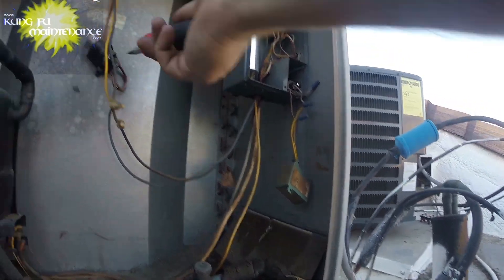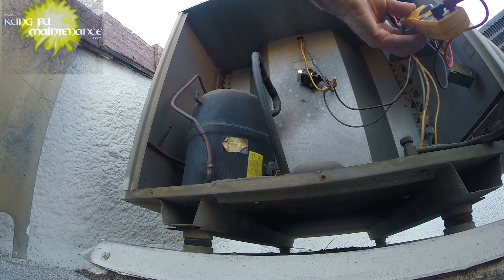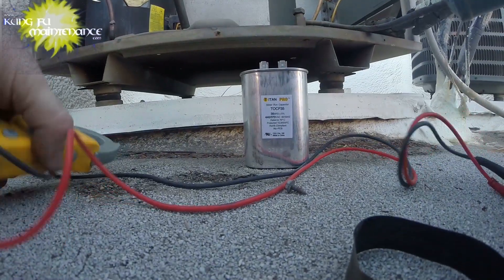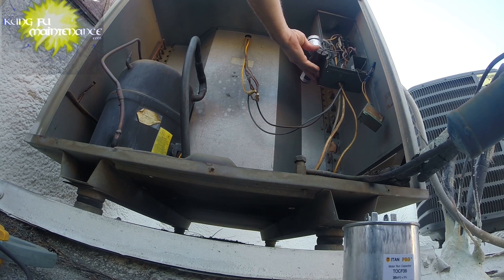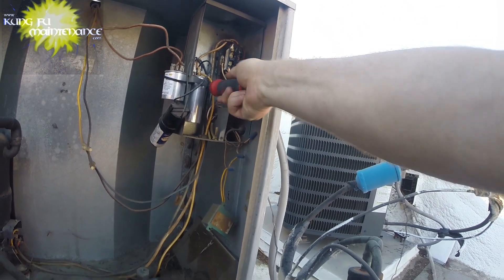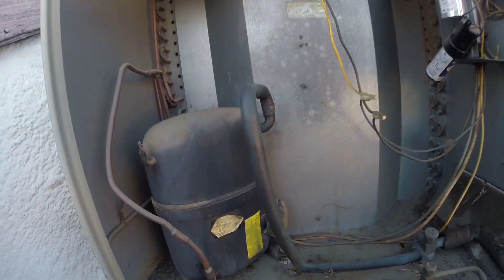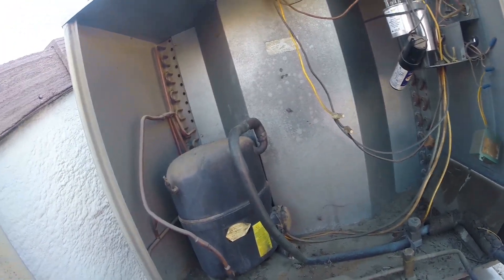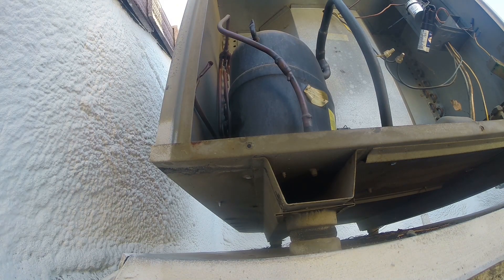Air Conditioner Compressor Moves Rocks Pitches Forward When Starting Replacing Missing Bolts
Kung Fu Maintenance shows Air Conditioner Compressor Moves Rocks Pitches Forward When Starting Replacing Missing Bolts
5/8" Suction Line Insulation
5mf Capacitor 35mf Capacitor
35/5mf Capacitor 40/5mf Capacitor
45/5 mf Capacitor